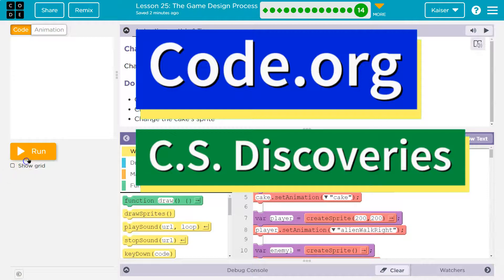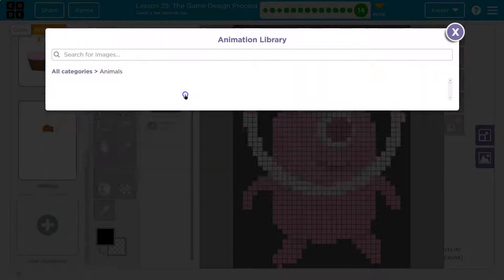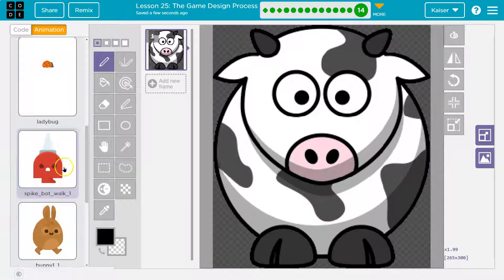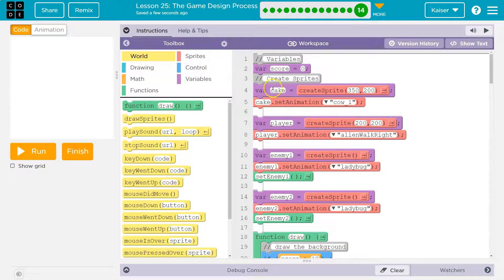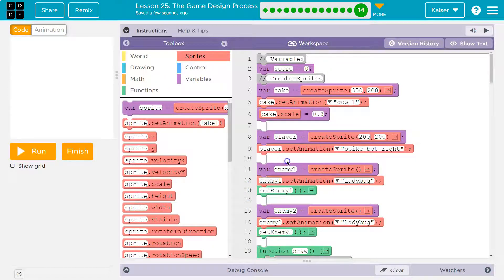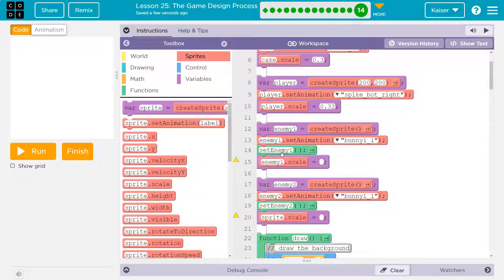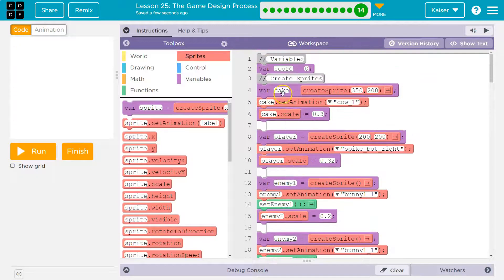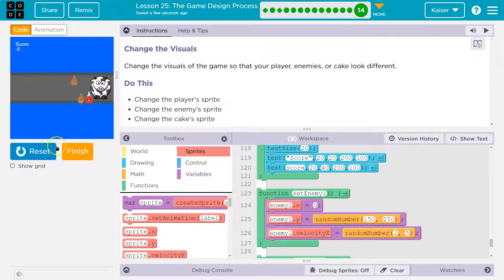Code.org Lesson 26.13 C The Game Design Process | Challenge C | Answer Tutorial |Change Visuals